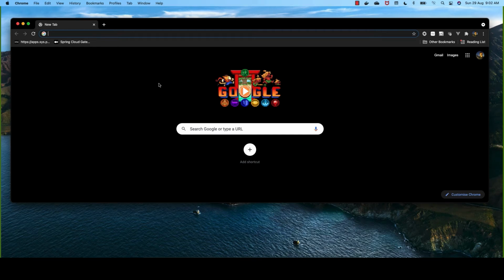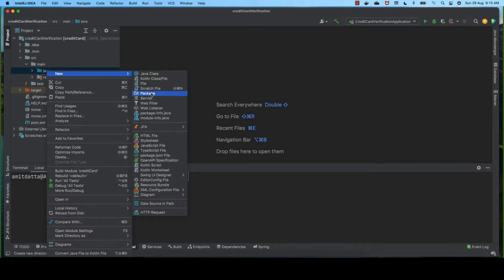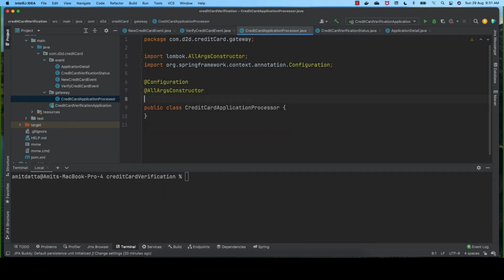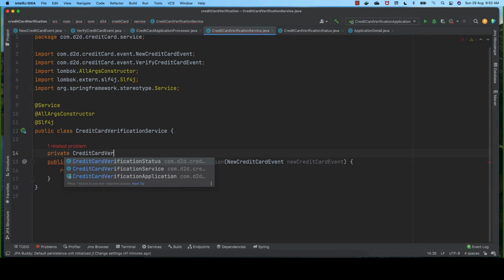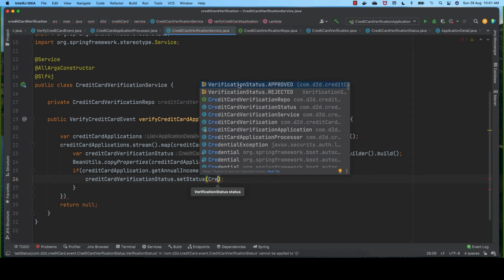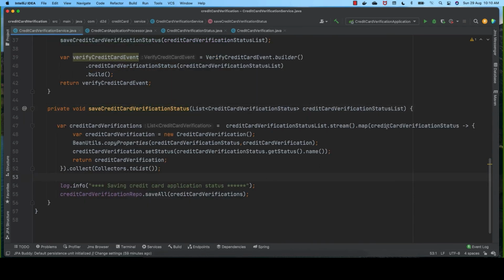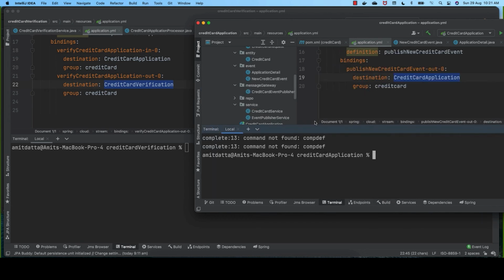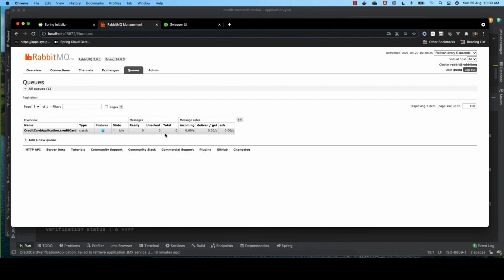Spring Cloud Stream Ep 03:- Spring Cloud Stream RabbitMQ - Processor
A Spring Cloud Stream processor application using  function.